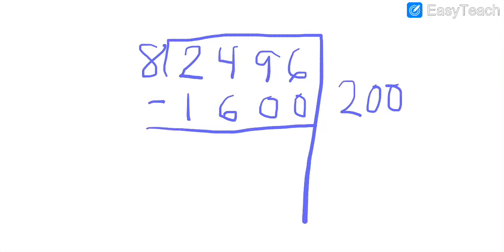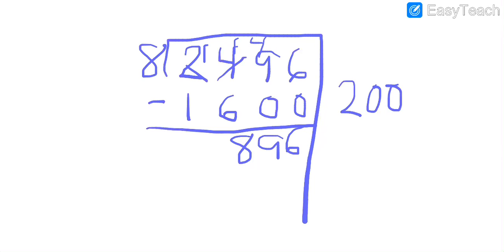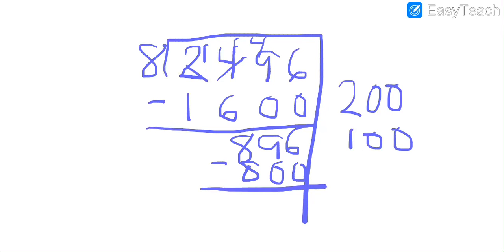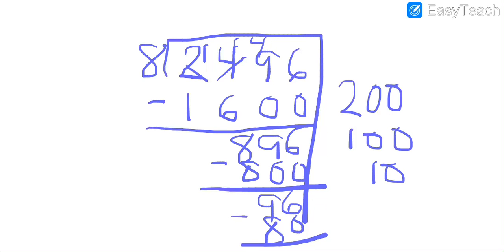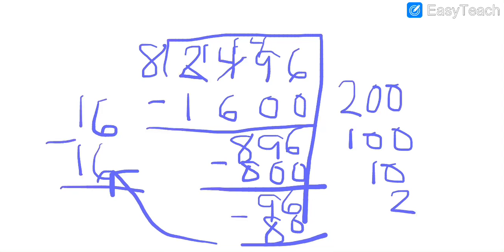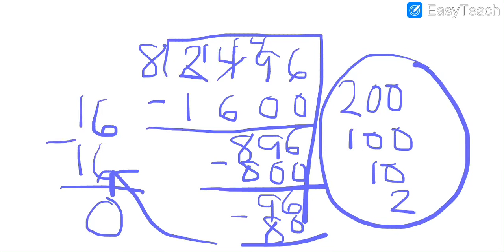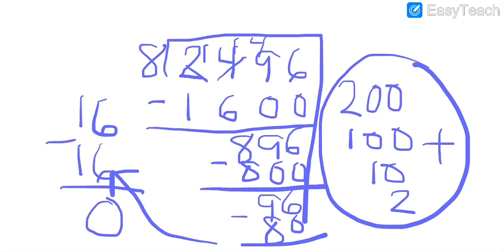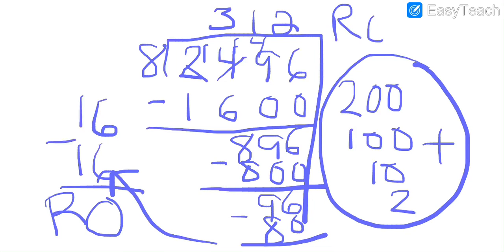Partial Quotients Video 13